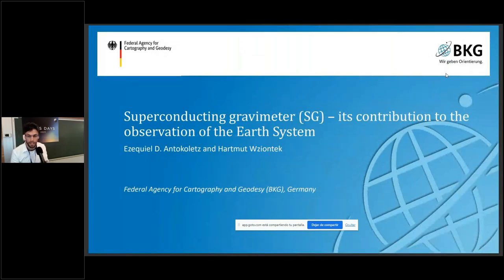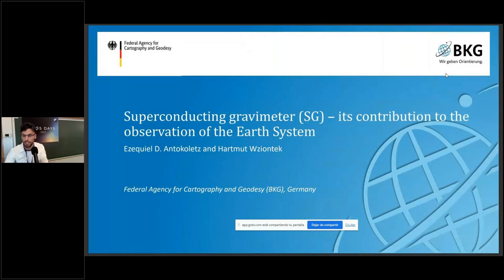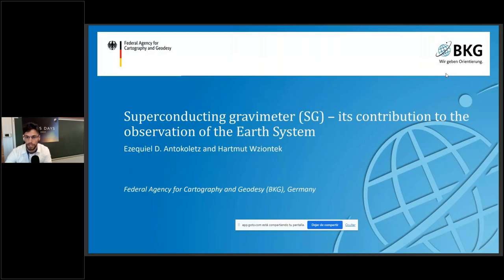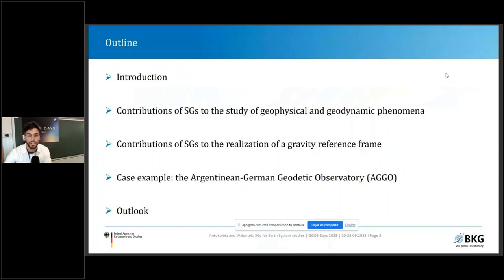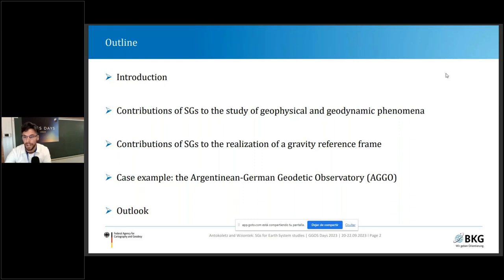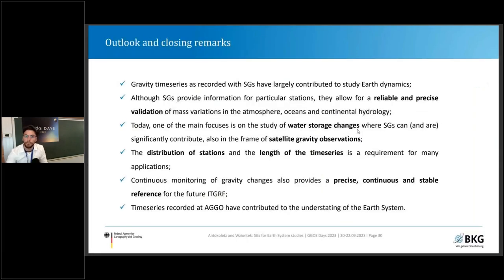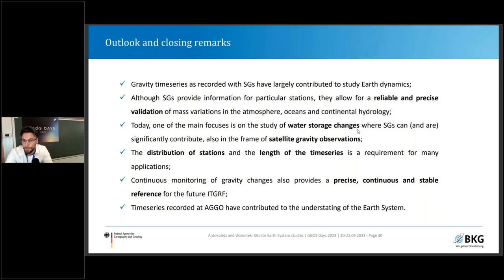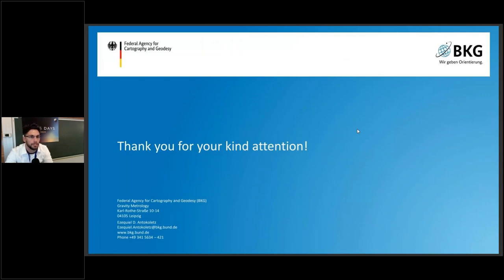3.1 Superconducting Gravimeter - Contribution to Earth System Observation (Ezequiel Antokoletz)